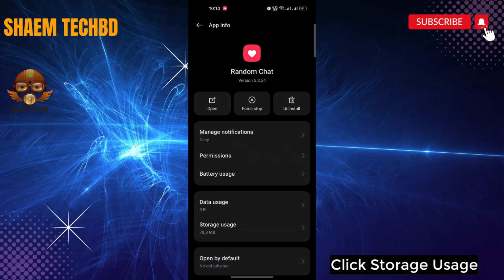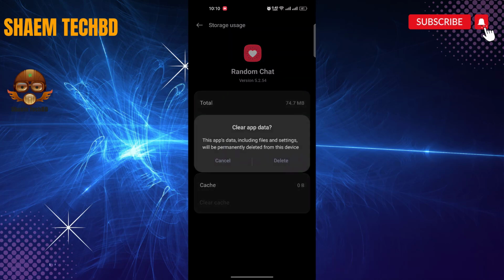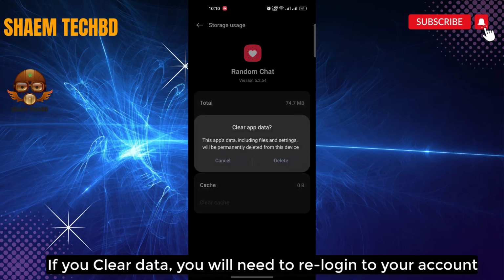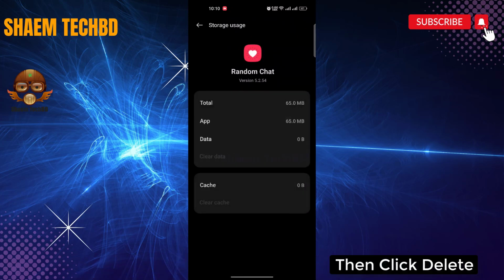How to Fix Random Chat App Can't Sign Up in Android After New Updates